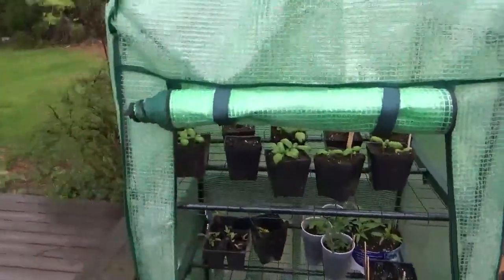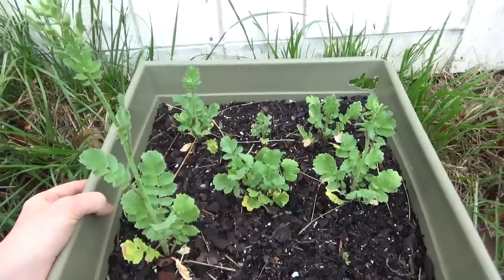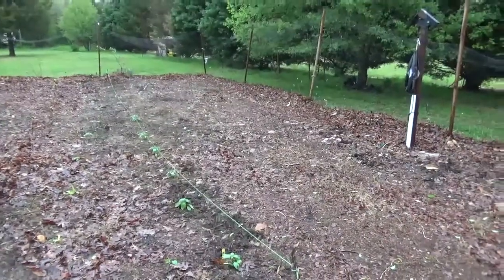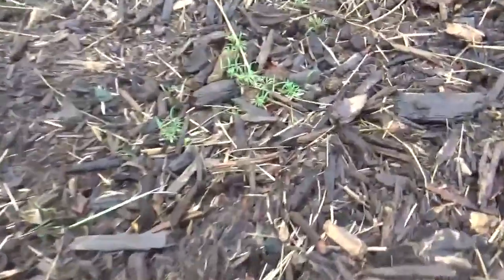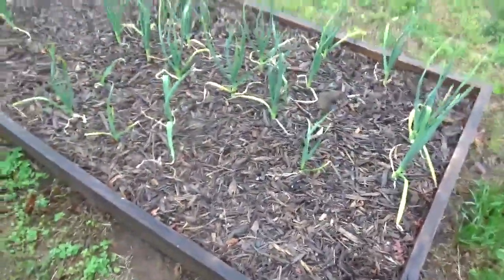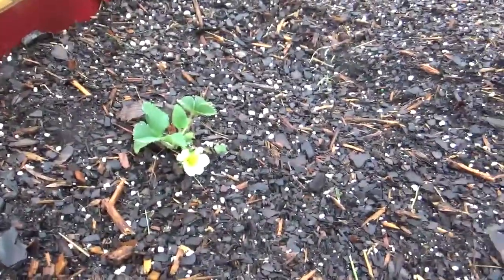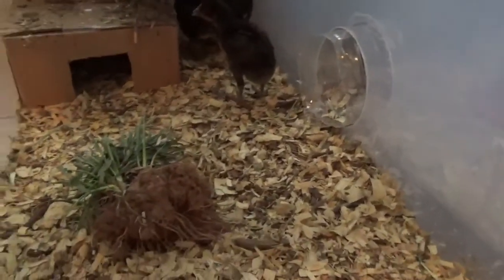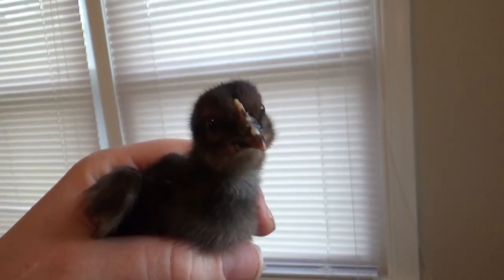April 2018 Homestead Update- Back To Eden Permaculture Year 2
Our first major homestead update of the year! Check out what we planted, how it's growing, and a BIG SURPRISE!

I created this video with my Sony HDR-CX405 and Adobe Premiere Elements.